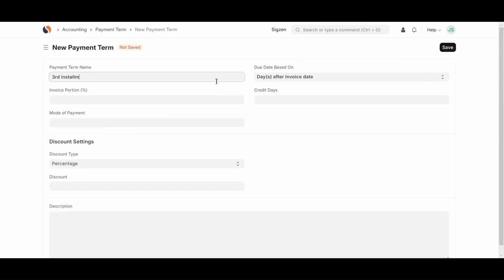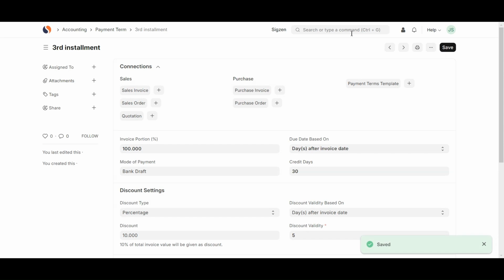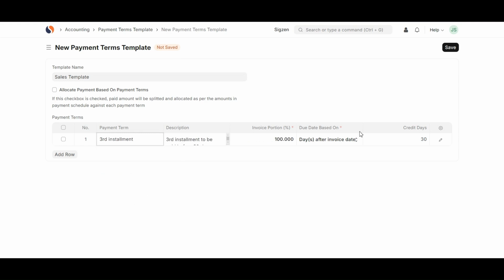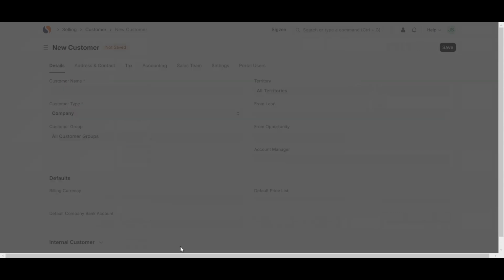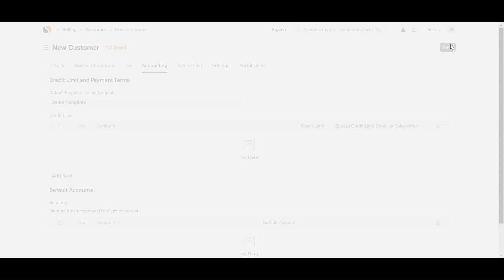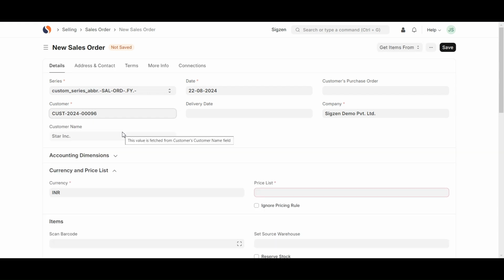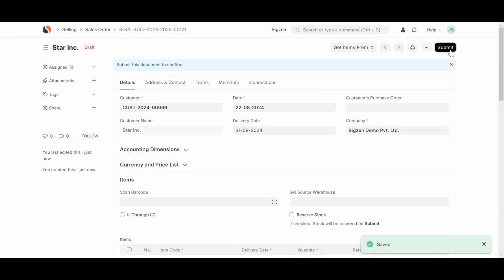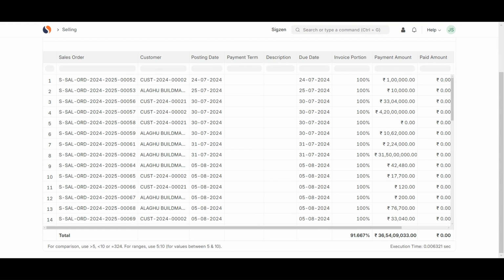SigzenERP - Master ERP Next: Unveil the Secrets of Payment Terms Setup | Powered By: ERPNext-15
Welcome to the Sigzen ERP Tutorial on Creating Payment Terms in ERP Next! This video is perfect for both new and experienced users looking to streamline their payment process within the ERP system. Follow along as we guide you through every step needed to set up Payment Terms effectively in ERP Next.

In This Tutorial, You'll Learn:

Navigating to Payment Terms:
Understand how to access and create Payment Terms from the Payment Terms List.

Setting Up Payment Terms:
Learn how to set the Payment Term Name, Invoice Portion, Mode of Payment, and Credit Days. Explore the Discount Settings section to configure the Discount Type, Discount Amount, and Validity.

Creating Payment Terms Template:
Find out how to create and configure a Payment Terms Template, including setting the Payment Term, Description, Invoice Portion, Due Date, and Credit Days.

Connecting Payment Terms with Customers:
Learn how to link Payment Terms with a customer by configuring Customer Details, including Customer Name, Type, Group, and Territory.

Applying Payment Terms to Sales Orders:
See how Payment Terms are automatically fetched into Sales Orders and learn the steps to create a Sales Order, set the Price List, and add items.

Reviewing the Payment Terms Status Report:
Get an overview of how the Payment Terms Status Report is generated and reflects the data from Sales Orders.

Key Features Highlighted:

Efficient Payment Management: Seamlessly manage and apply payment terms within the ERP system.
Automatic Data Fetching: Experience the ease of automatic population of Payment Terms in Sales Orders.
Comprehensive Configuration: Detailed instructions on setting up Payment Terms and connecting them with customers for streamlined sales operations.

Why Watch?

This step-by-step guide is designed to help you optimize the payment term functionality in Sigzen ERP. By following these detailed instructions and practical examples, you’ll enhance your financial and sales operations, ensuring accurate and efficient payment processes.

If you have any questions, leave them in the comments below. Happy managing!